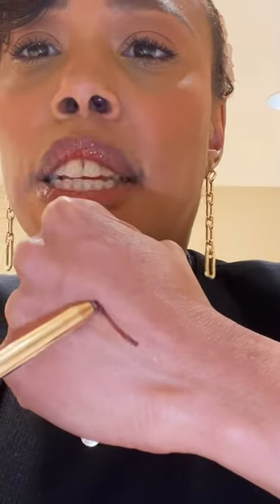No raccoon eyes with this eyeliner?!